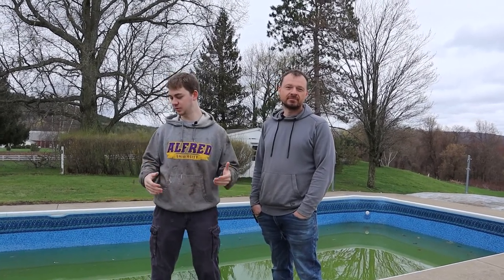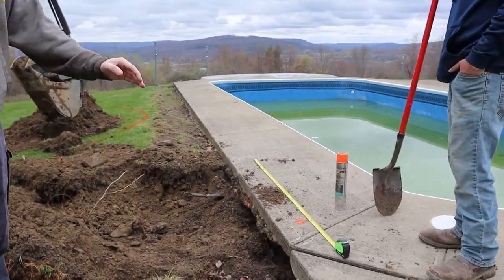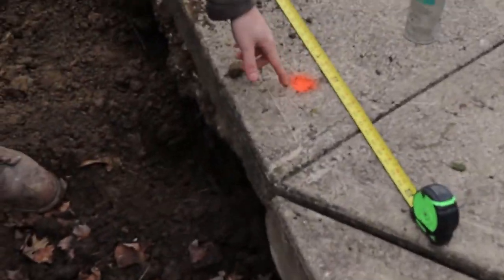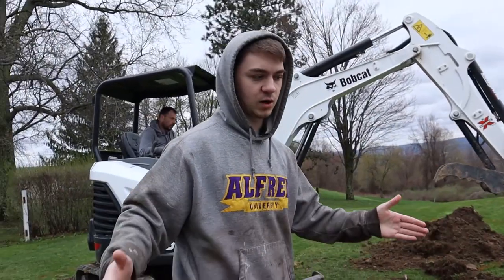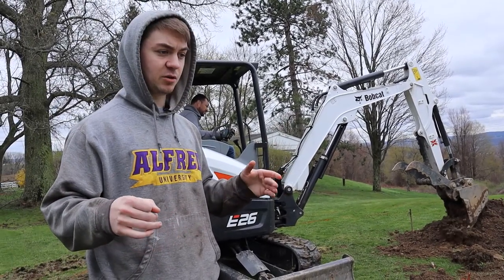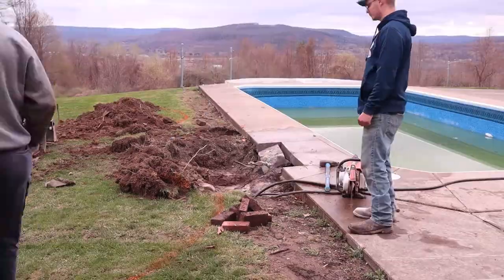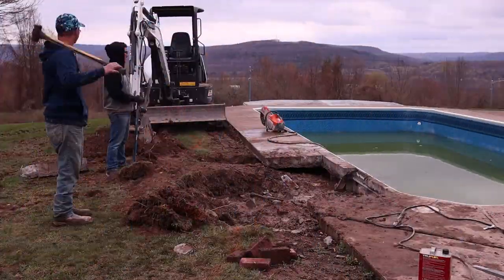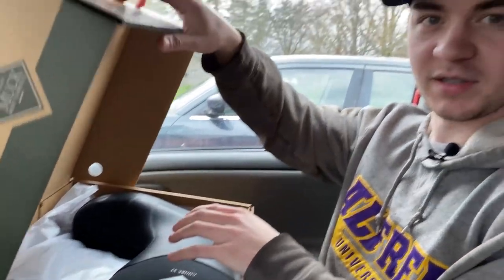Renovating For Our Backyard Splashpad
Any questions comment @MCO below!

Reading comments right now! Oh wait there's non, SO LEAVE ONE!